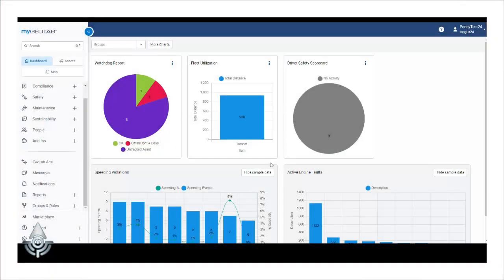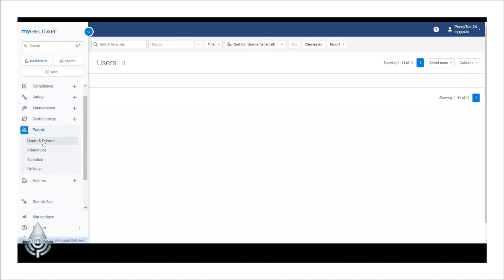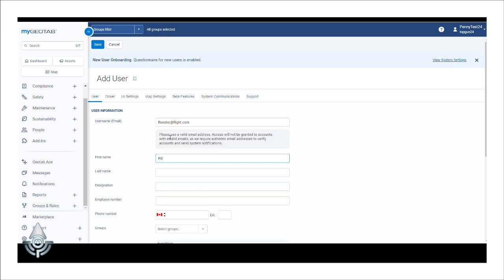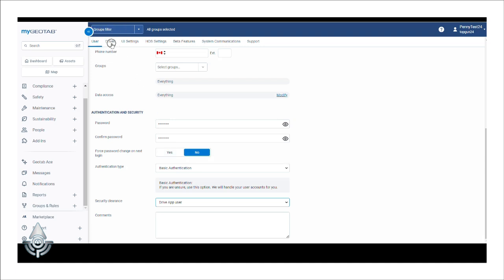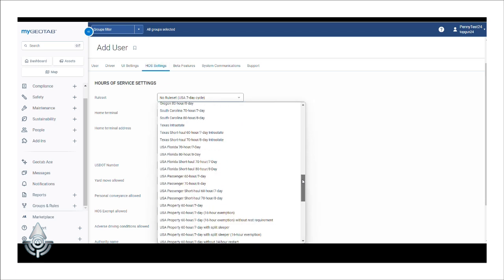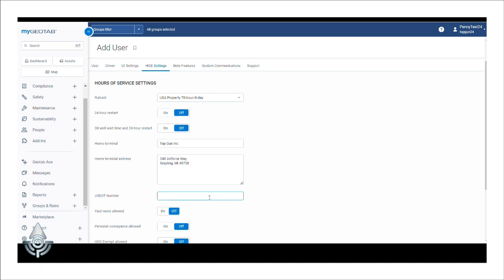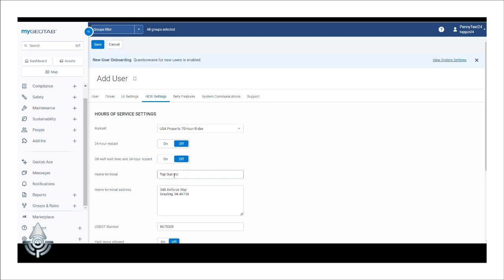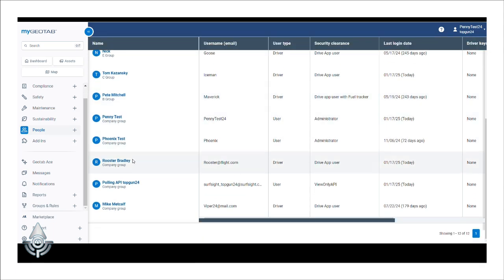Setting up HOS Users